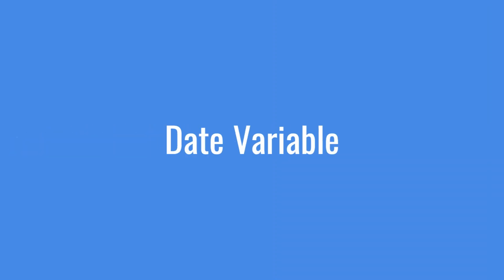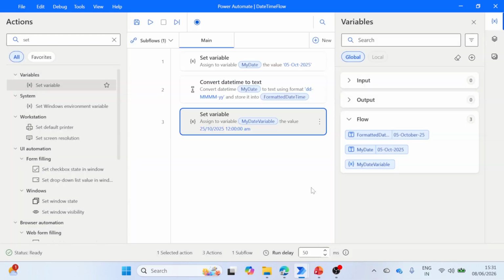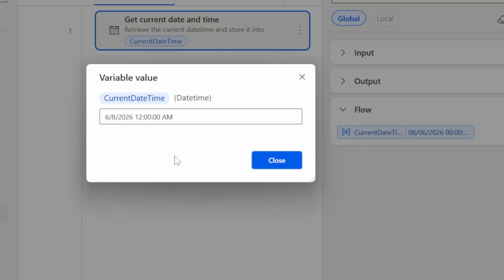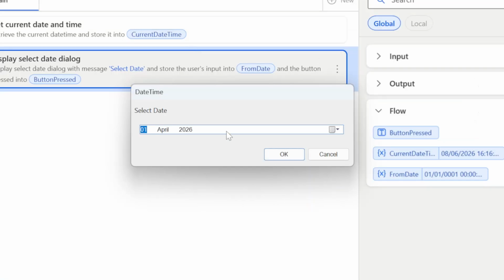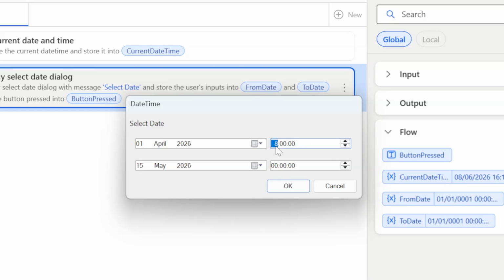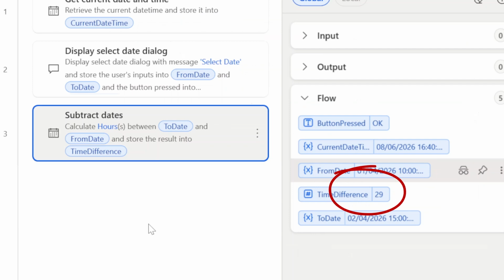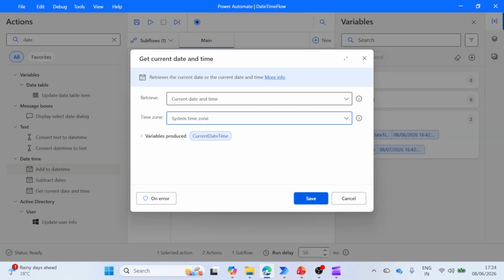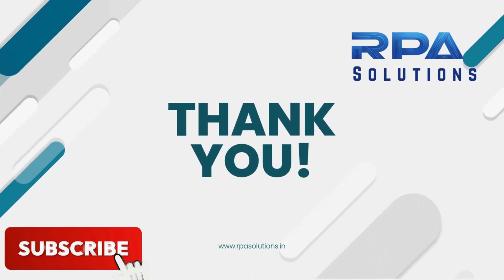Stop Struggling with Dates in Power Automate Desktop!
In this Power Automate Desktop lesson, learn how to manage date and time values effectively. This essential flow tutorial covers converting datetime to custom text formats and using date selection dialogs for robust desktop automation. Master these automation tips to enhance your business automation and workflow management.

Master Date and Time in Power Automate Desktop with this complete, step‑by‑step lesson designed for beginners, professionals, and automation engineers.

If you work with Power Automate Desktop (PAD), understanding how to handle dates, times, date ranges, time differences, and time zones is essential for building reliable automations.

This lesson covers every real‑world DateTime scenario, including converting text to date, initializing date variables, formatting dates, calculating differences, and converting local time to UTC — all inside Power Automate Desktop.

Whether you're automating business workflows, generating reports, integrating with APIs, or building RPA solutions, this tutorial gives you the exact techniques you need to handle Date & Time like a pro.

If you’ve ever struggled with date formats, time calculations, date ranges, or converting time zones — this video will make everything crystal clear.

In this tutorial, you’ll learn how to:
✔ Convert text into a Date
✔ Initialize Date variables
✔ Get the current Date and Time
✔ Use Date Selection and Date Range Dialogues
✔ Calculate days between dates
✔ Calculate hours between 2-time values
✔ Add days and hours to a Date Time
✔ Convert local time to UTC (Power Automate Desktop method)

Whether you’re building business workflows, automating reports, or working with APIs, this lesson gives you the exact techniques you need to handle Date & Time like a pro.

⏱️ Video Timeline
00:00 – Introduction
00:47 – Date as String
02:17 – Date Data Type
04:12 – Current Date Time
05:39 – Date Selection Dialogue
07:52 – Date Range Selection
10:00 – Subtract Date
11:25 – Hours Elapsed Between Two Times
11:57 – Add Days
12:05 – Add Hours
11:35 – Time Zone
16:10 – Closure

🔍 How To (Search‑Optimized Sections)
00:47 – How to Use Date in Power Automate if it is a Text
02:17 – How to Initialize a Date Variable in Power Automate
04:12 – How to Get the Current Date and Time in Power Automate
05:39 – How to Use Date Selection Dialogue in Power Automate
07:52 – How to Select a Date Range in Power Automate
10:00 – How to Find the Number of Days Between Two Dates in Power Automate
11:25 – How to Find the Hours Elapsed Between Two Time Values in Power Automate
11:57 – How to Add Days to a Date in Power Automate
12:05 – How to Add Hours to a DateTime in Power Automate
15:25 – How to Convert a Time to UTC in Power Automate Desktop

• Date vs DateTime variables
• Converting text to Date
• Working with Date Picker
• Selecting Date Ranges
• Calculating future and past dates
• Finding age, delays, and durations
• Formatting dates (dd‑MMM‑yy, dd‑Month‑yyyy, MM/dd/yyyy)
• Time Zone basics and converting to UTC

This is Lesson 09 of the Power Automate Desktop series — perfect for beginners, professionals, and automation engineers.